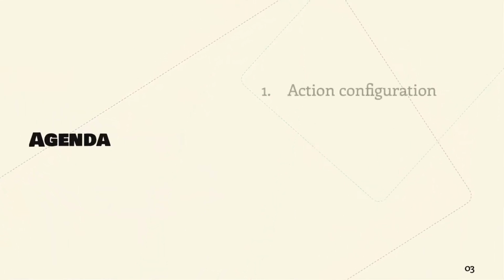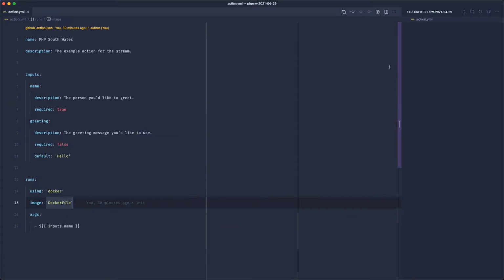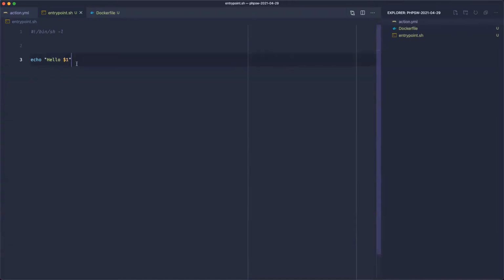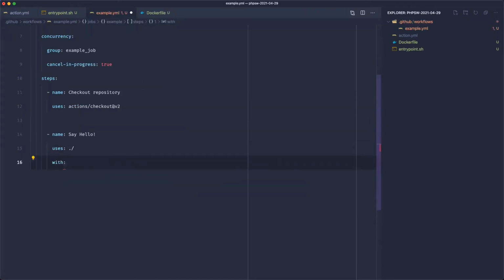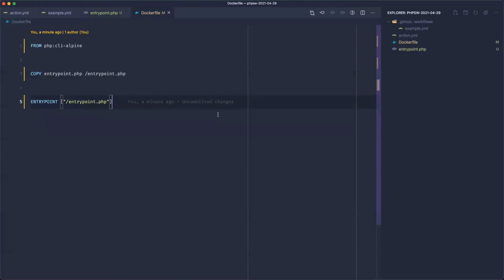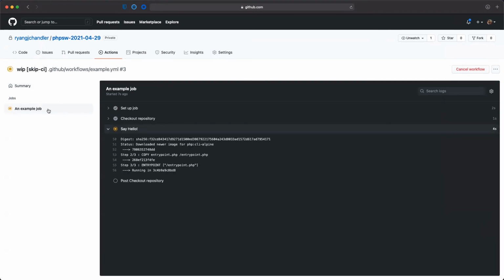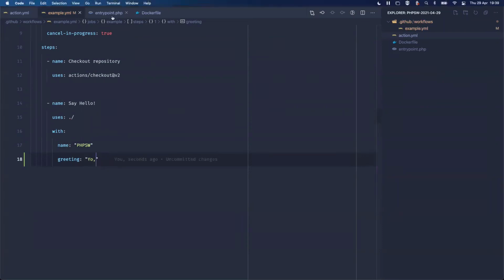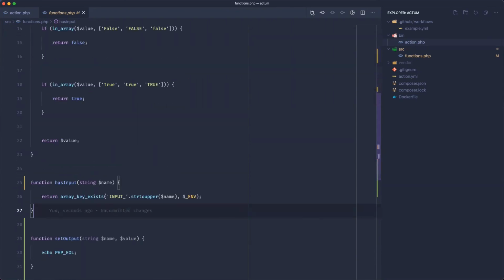Ryan Chandler - GitHub Actions for PHP: Building custom actions